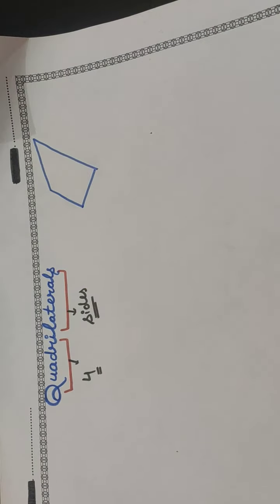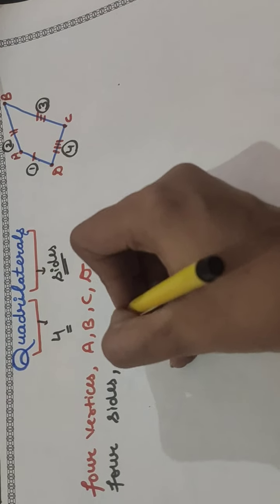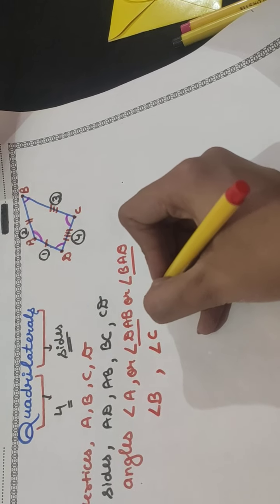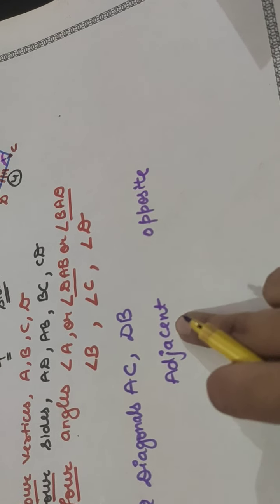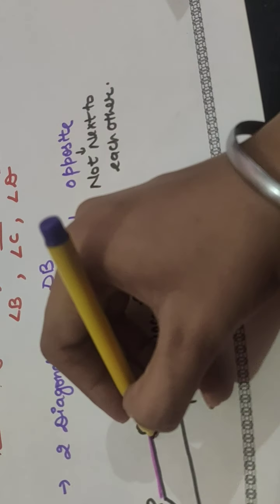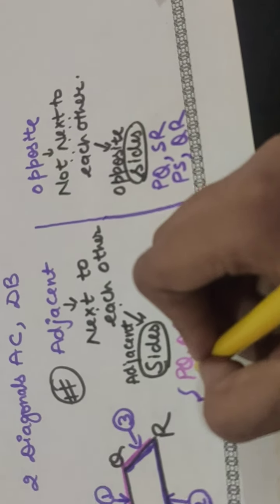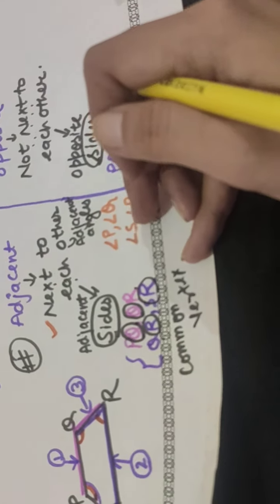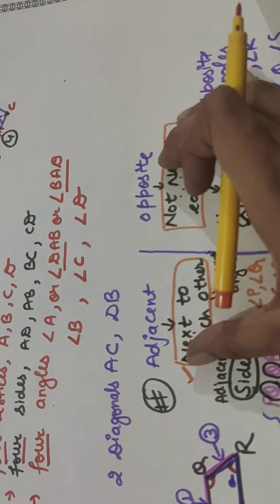Introduction of Quadrilaterals